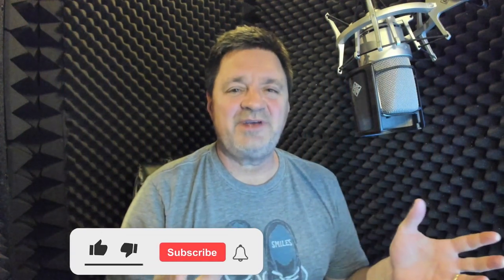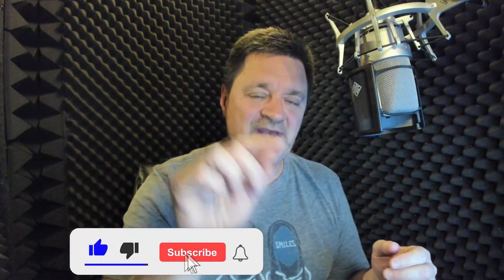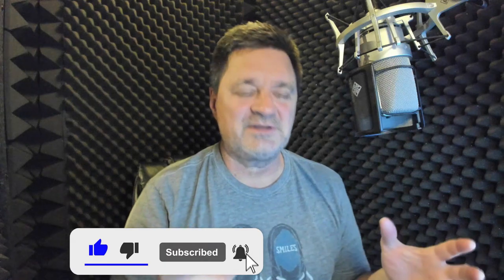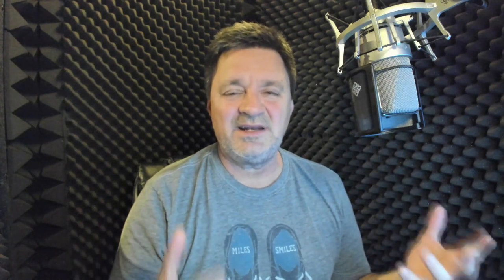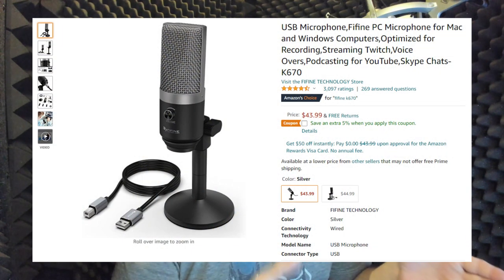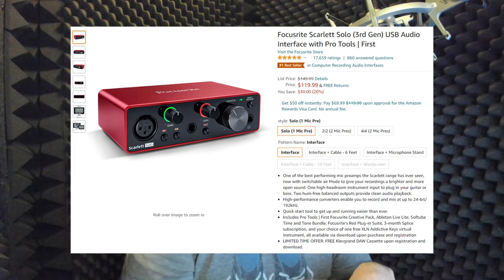How to Set Up the Perfect Home Studio | Voice Over Recording Booth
If I had to start over and create my home studio from home, this is what I’d do…

Do you want to know what’s really important when it comes to getting good audio at home? There’s tons of information out there about what equipment to buy, where to set up, and how to get the best out of your mic, that it can get really confusing when you’re just starting out on your VO journey. This video will teach you exactly all of the necessary things you need to get world-class audio at home.

**VOICE OVER EQUIPMENT THAT I USE***

iMac 27"
Logitech Brio 4k webcam
Output Platform mixing desk
beyerdynamic dt 770 pro
Ultrsone S-Logic headphones
Rode microphone boom arm
Neumann TLM103 microphone
Adobe Audition (DAW software)
Apollo Twin Duo audio interface
Telefunken wind screen/pop filter
Yamaha HS8 studio monitors (speakers)

This group is for new and existing Voice Over Artists who want to learn how to maximize their revenue and land more jobs.